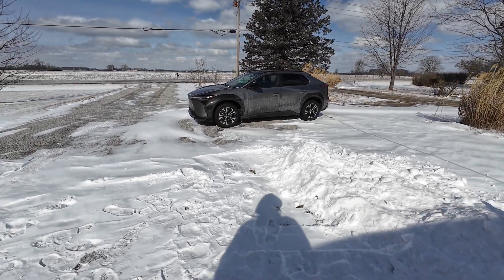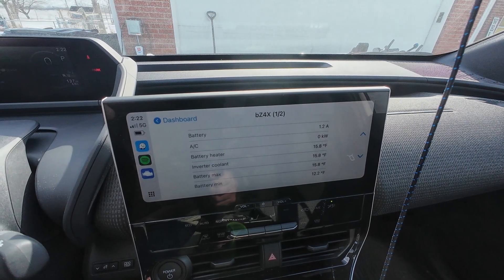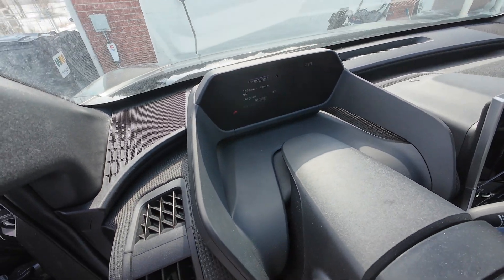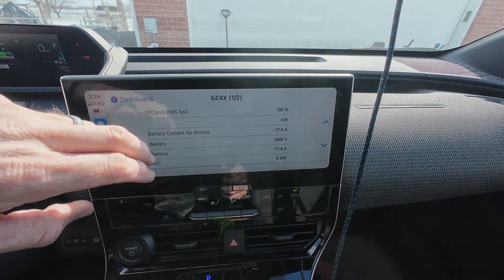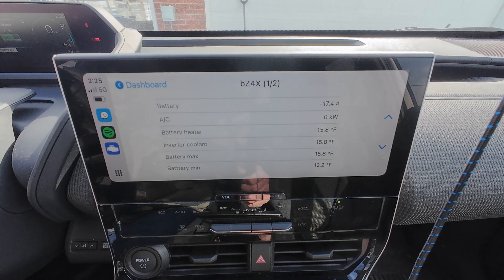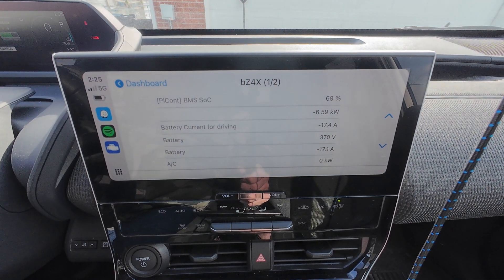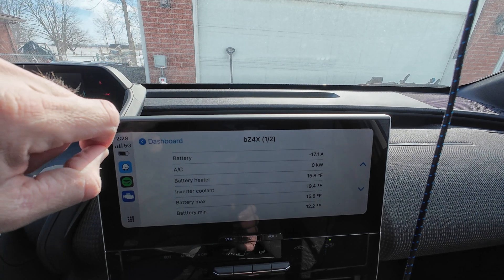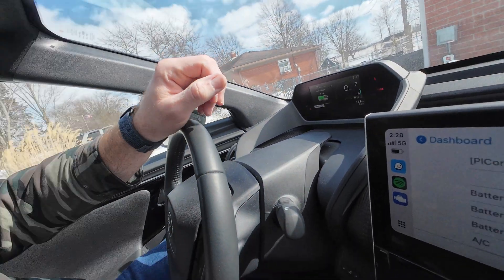bZ4X Cold Charging At Home. Does It Need To PreHeat?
Hey all! I wanted to test out cold weather charging at home. I was curious if the car would use power to heat the pack to a certain temperature before charging but at 68% the pack was taking 6kW at 15 degree F. Pretty good!